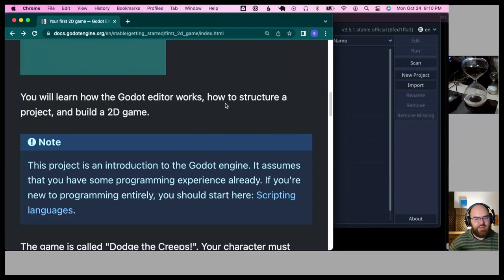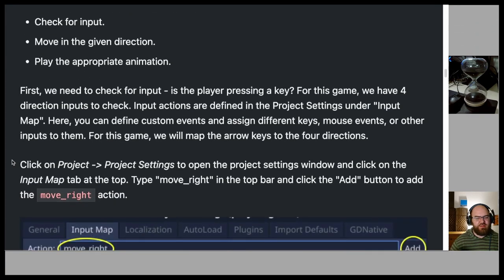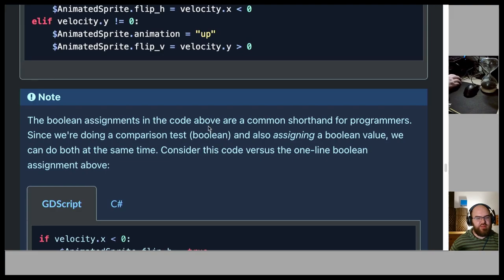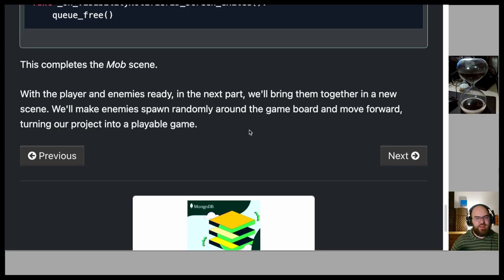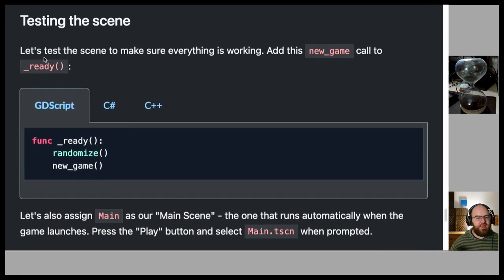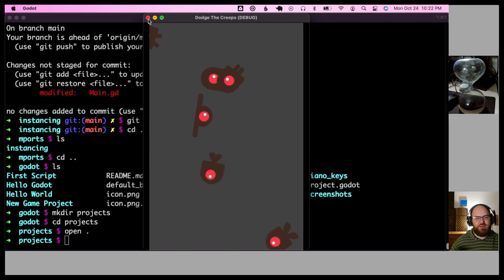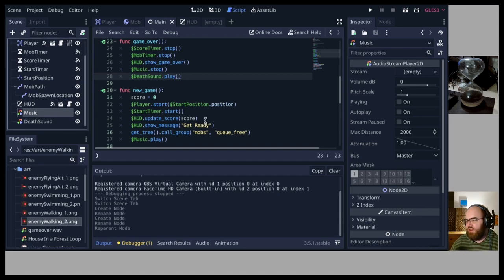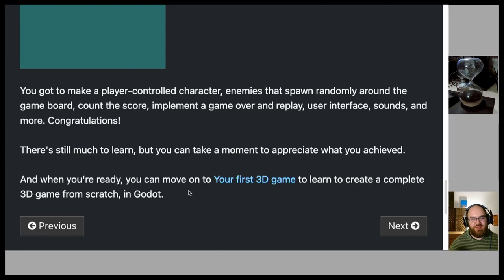Your First 2D Game | Game Development in Godot | Tutorial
This video shows me working through a 2D game development tutorial from the Godot documentation.

It was originally broadcasted on twitch, but I edited out the breaks and a feline interruption.